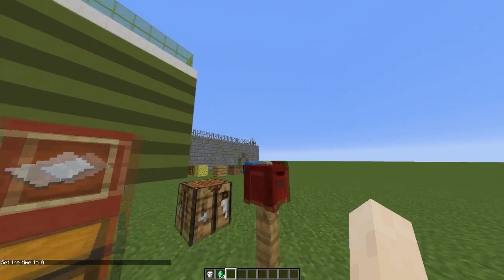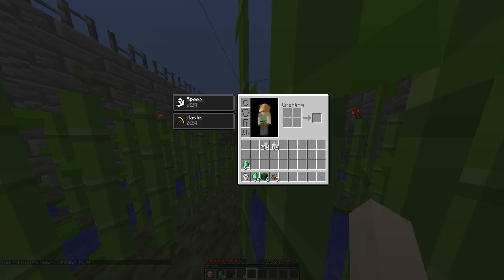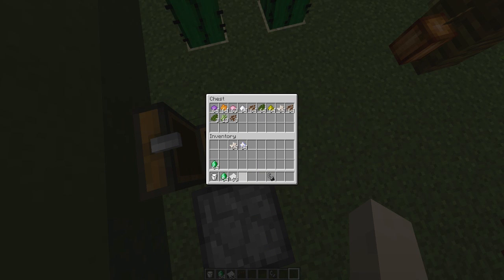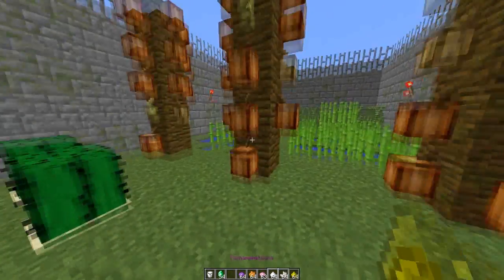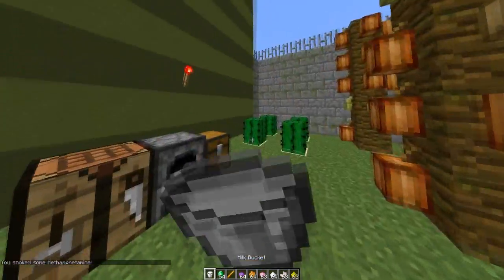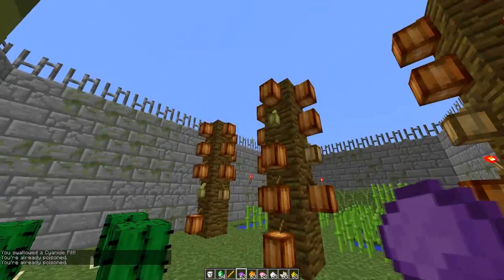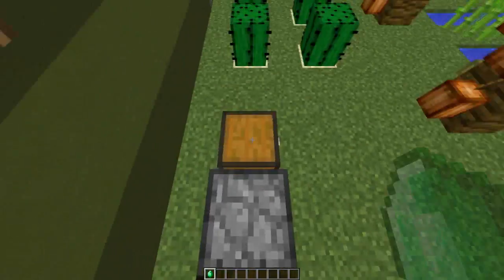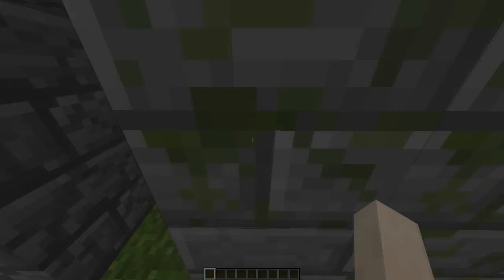Minecraft Plugin Tutorial - Drugs XL